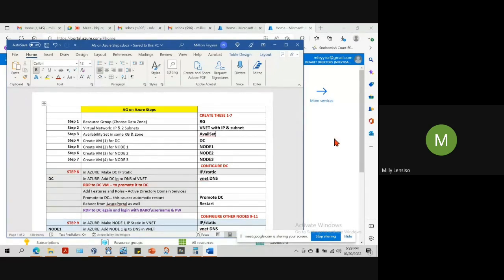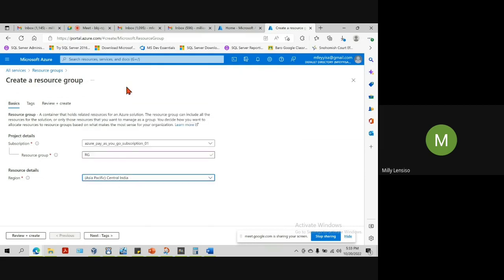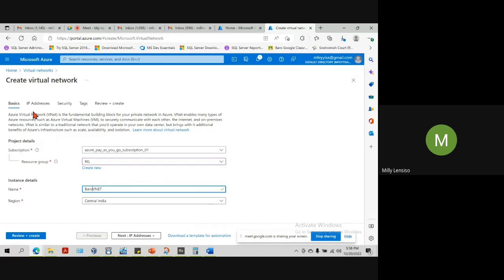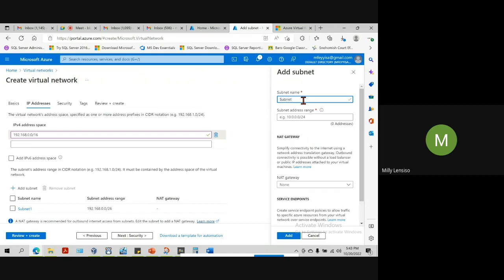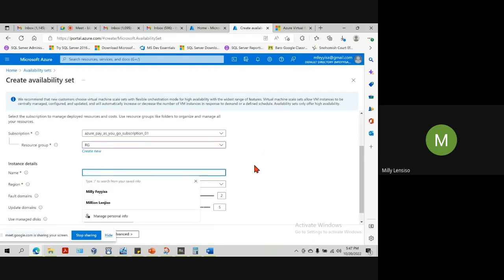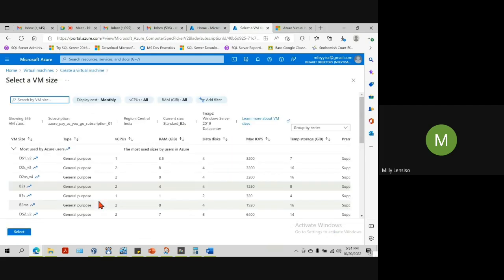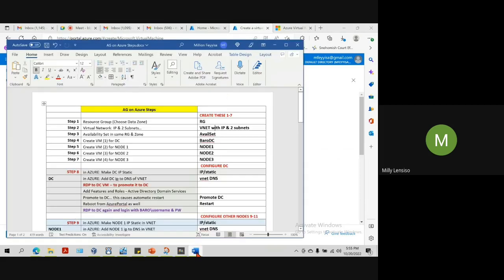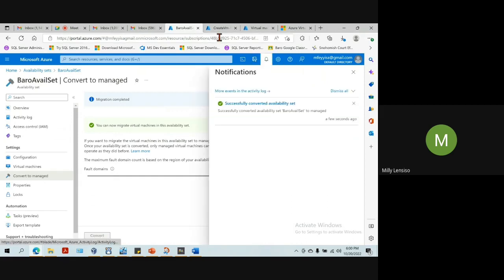How to Set Up Azure Cloud Virtual Machine